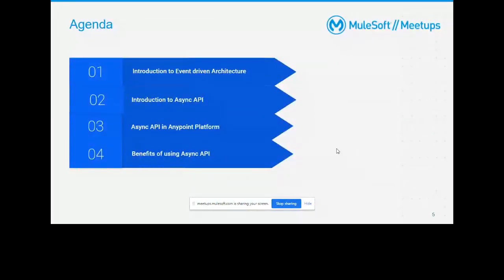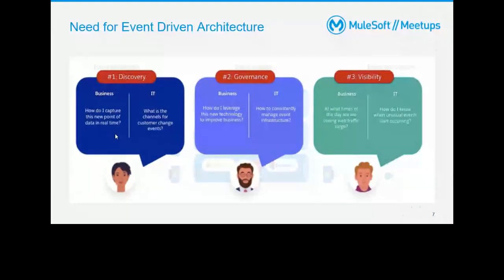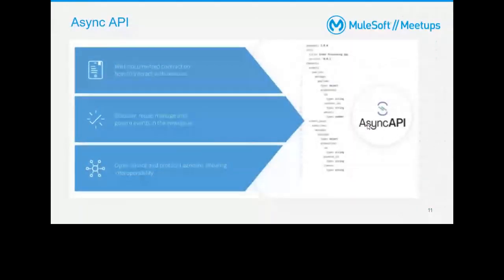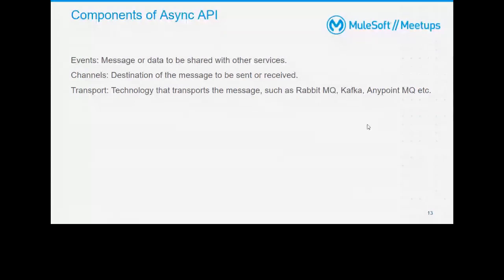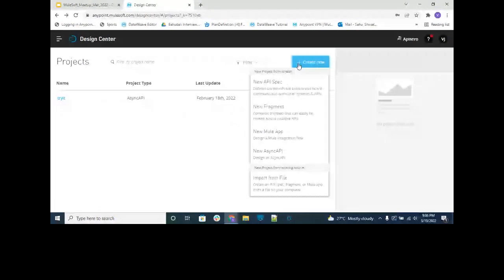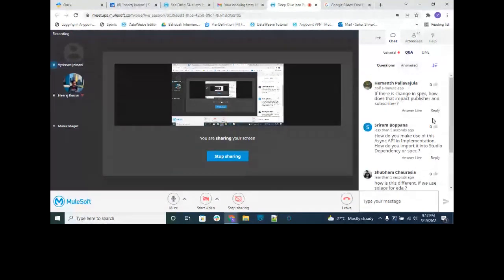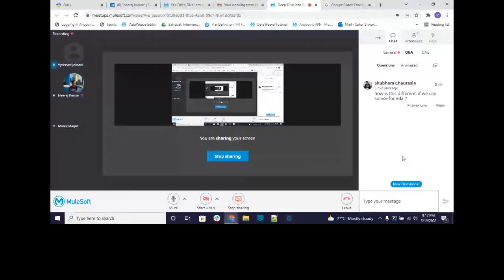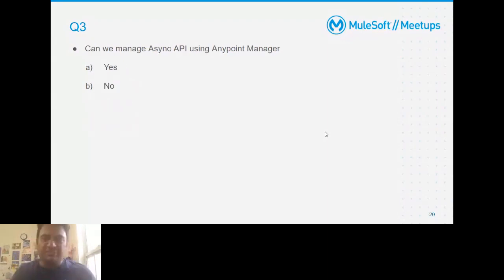Deep Dive into Event Driven Architecture(Async API)